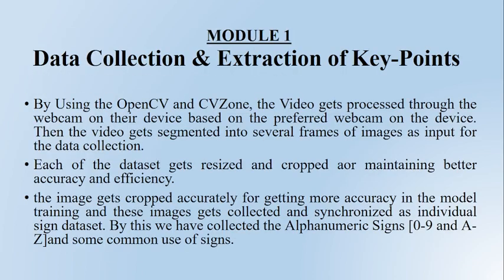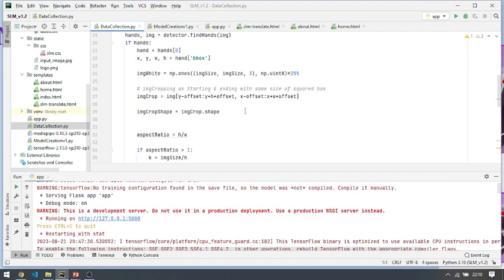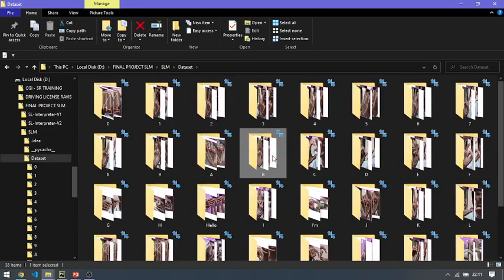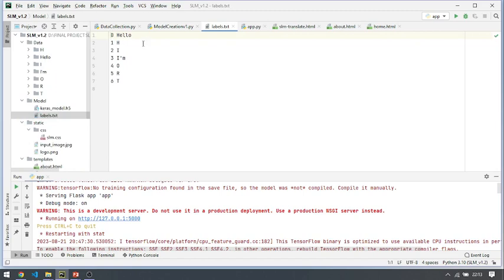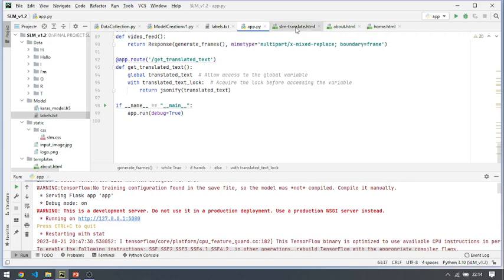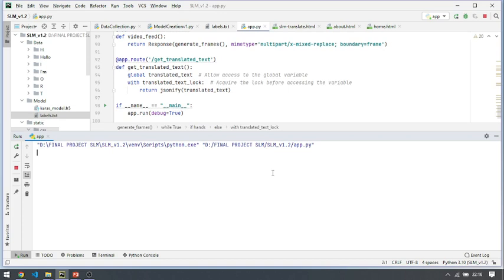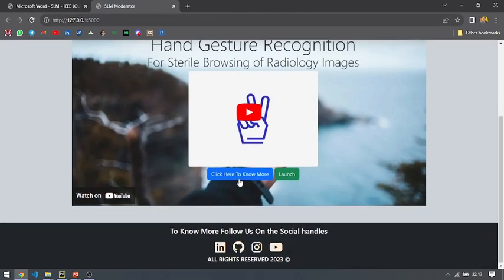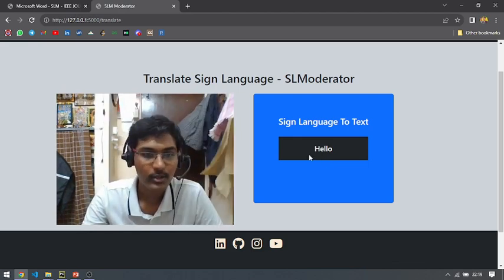SIGN LANGUAGE MODERATOR - SLM AI-Based Using Python, OpenCV, Keras and Flask Framework - 2023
SLM - Sign Language Moderator is an Flask Web Application build using custom keras model, OpenCV, Python. To convert the sign language to the people around the world to break the communication barriers between the signers and non-signers with the Help of AI.
This Project was Developed by RohithR, Someshwaran U and Perarivalan D
on the Summer of 2023.